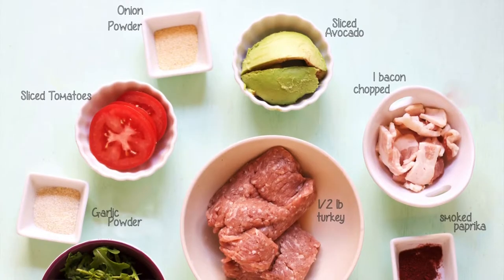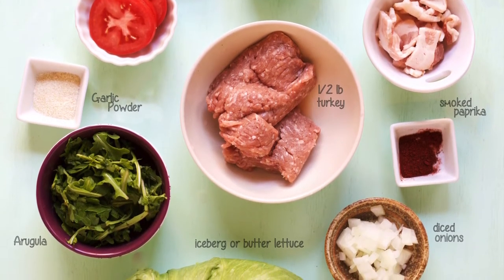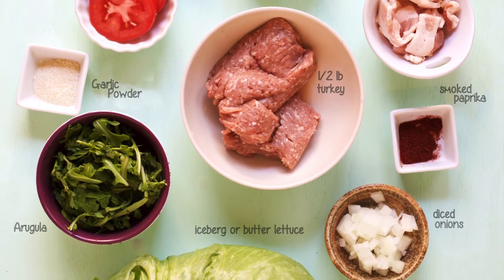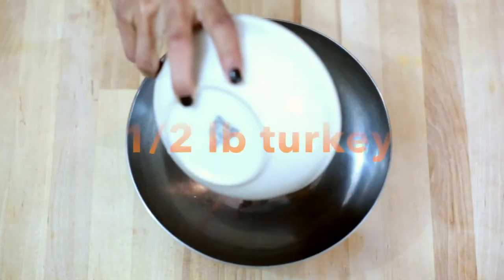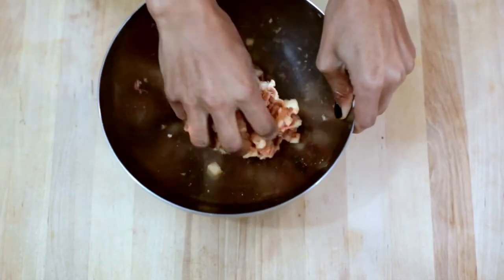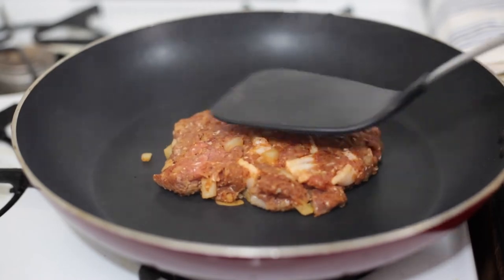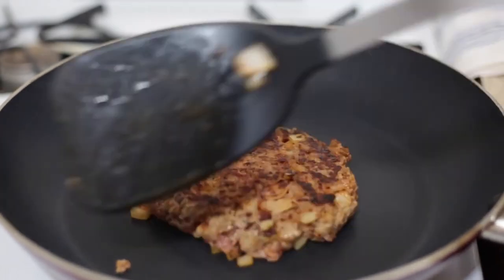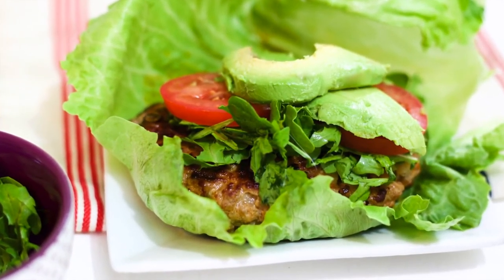Turkey Burger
I'm a huge burger girl! I love beef burgers most, but I also try to avoid eating TOO much red meat, so my substitute? A turkey burger stuffed with BACON. That's right, sweet, uncured, delicious bits of bacon make this lean (and sometimes dry) turkey meat into something succulent and flavorful.

Try out this simple recipe tonight, you will fall in love!

I'M SOCIAL!!
@babblingbmarie on snapchat!

INGREDIENTS:
- 1/2 lb ground turkey
- 1 handful arugula
- 1/2 sliced tomato
- 1/2 sliced avocado
- 1 tsp garlic powder
- 1 tsp onion powder
- 2 tbsp chopped onion
- 1 piece bacon - chopped
- smoked paprika to taste
- salt and pepper to taste
- Iceberg or butter lettuce for wrapping

METHOD:
1. Add together your turkey, bacon, onions, onion powder, garlic powder, smoke paprika, salt and pepper together.
2. Heat a nonstick skillet to medium high. Plop your mixture into the pan and cook for about 4-5 minutes each side.
3. Once done, turn off the heat and cover. Let sit for 5 minutes.
4. Load up your turkey burger on the piece of lettuce and enjoy!